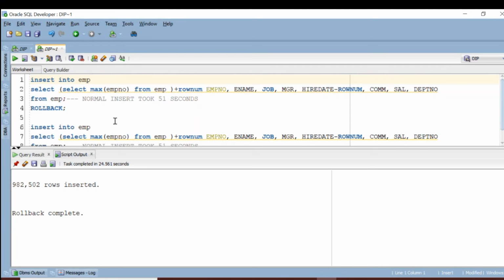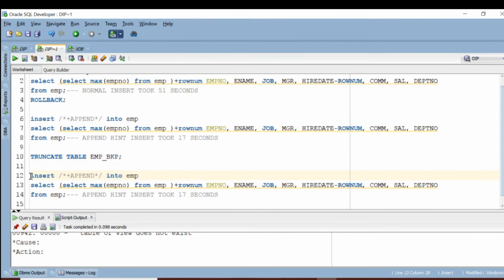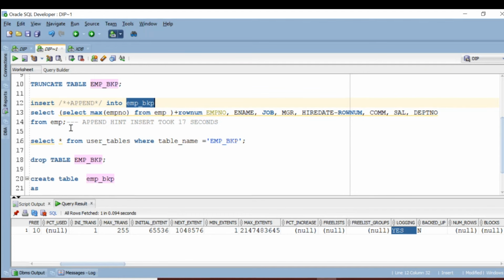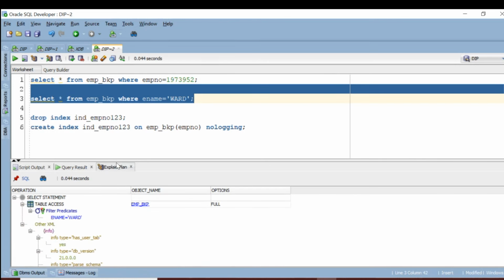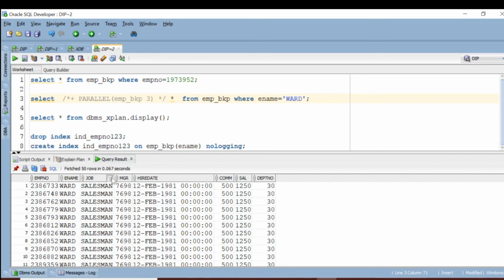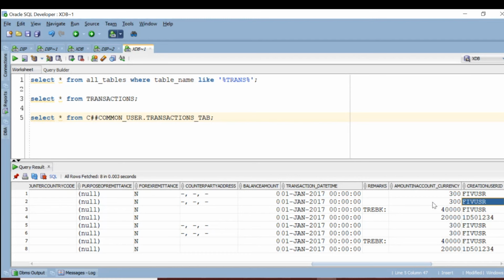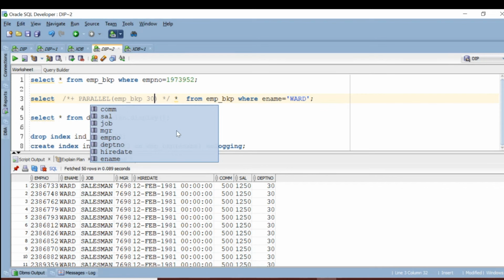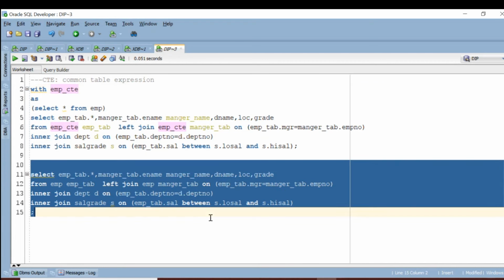oracle hints with examples| performance tuning in oracle using hints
data inserting into table inserting data into table

SQL Interview Questions: Expert Tips and Sample Answers